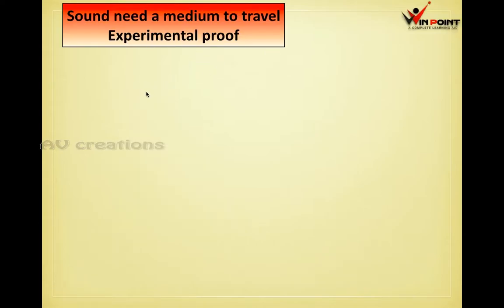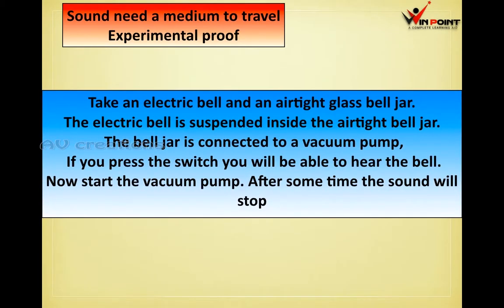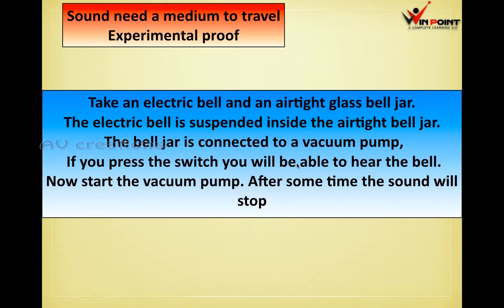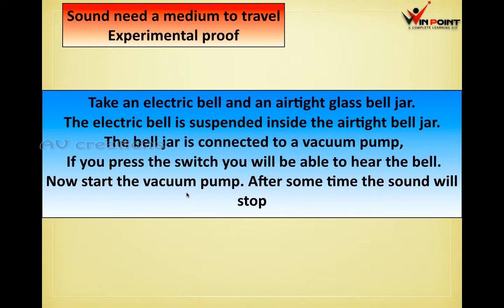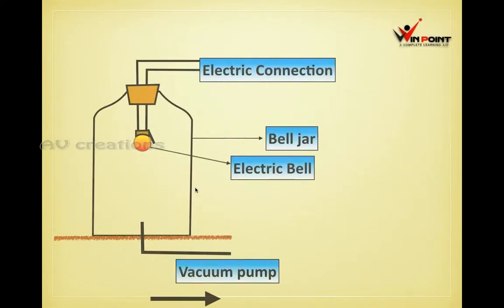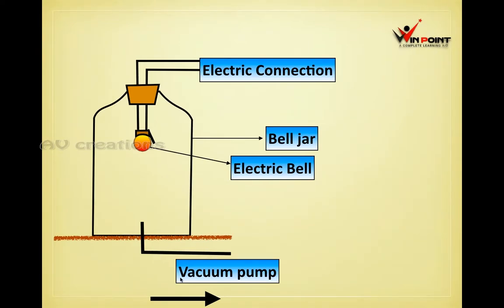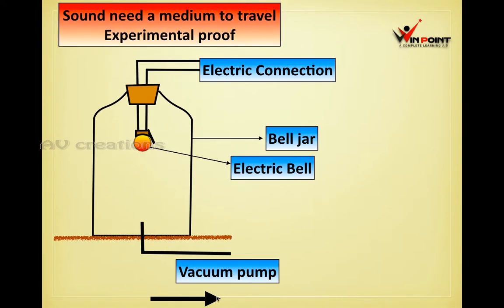Bell jar experiment(Sound) NCERT (CBSE)